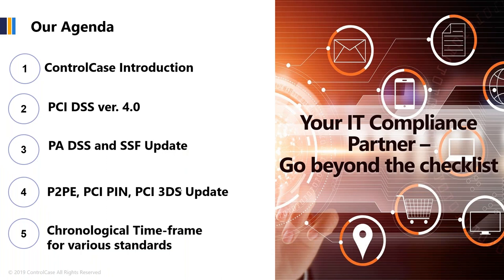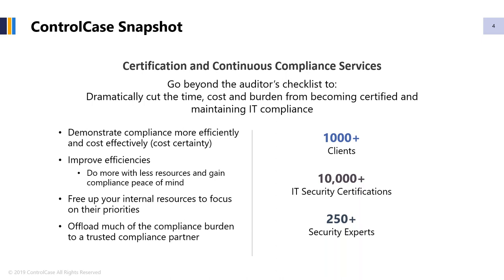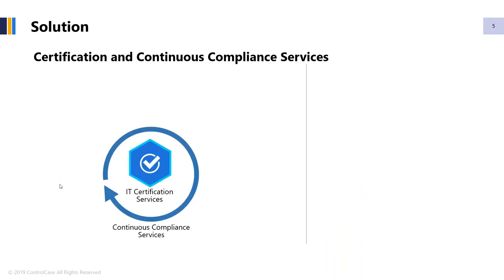Updates: PCI DSS and Other Related Updates | ControlCase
In this special 45 minute webinar series, ControlCase covers the following based on PCI SSC FAQs, blogs, and PCI SSC presentations from Community Meetings and other PCI SSC public events:

8:57 - Current status of PCI DSS (including information publicly available on PCI DSS ver. 4.0)
13:31 - PA DSS and upcoming Software Security Framework overview
20:30 - P2PE updates and new concepts
22:33 - PCI PIN, PCI 3DS and Card Production overview
26:13 - Chronological Time-frame for various standards

( PCI DSS and Other Related Updates )